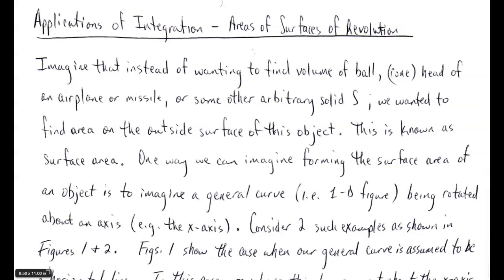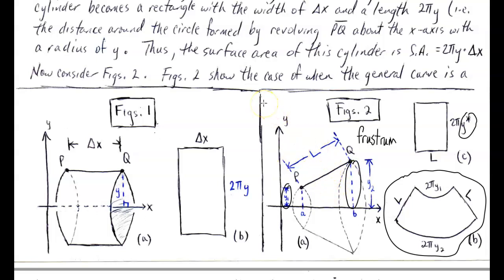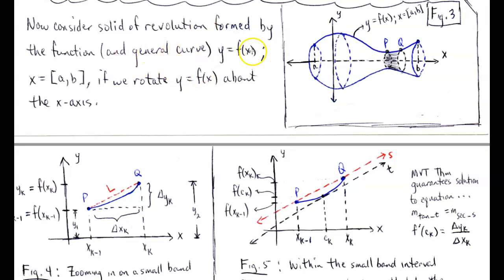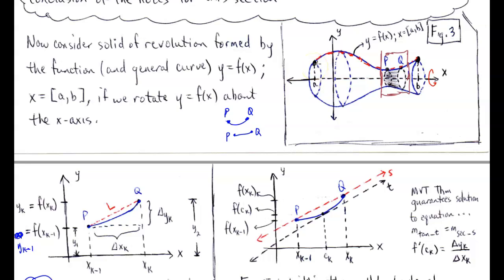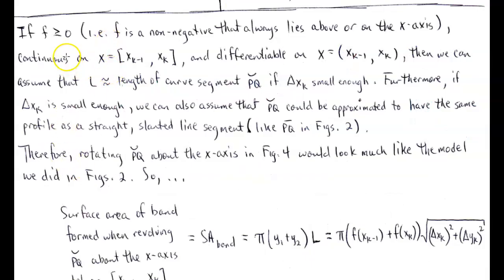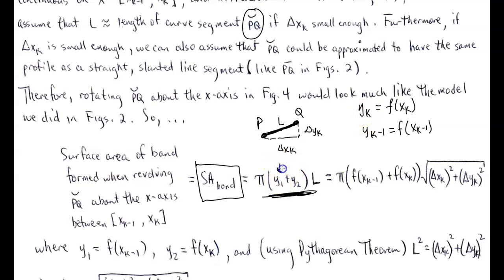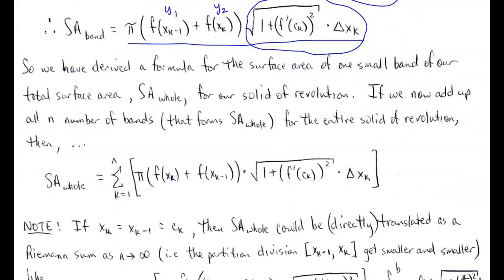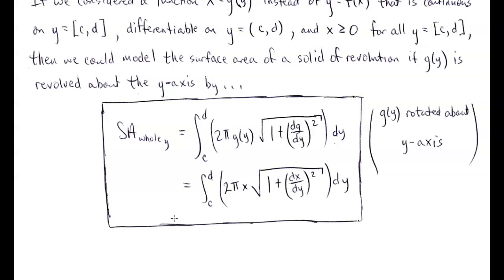Calculating Surface Area Using Integration - Part 1